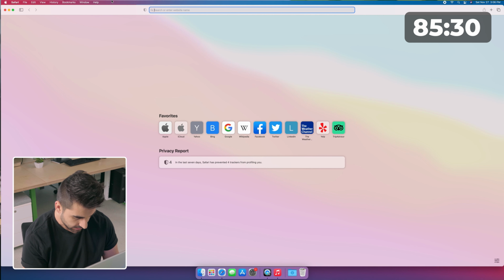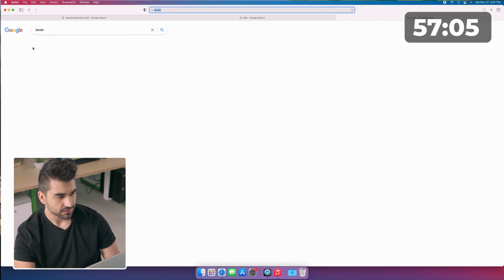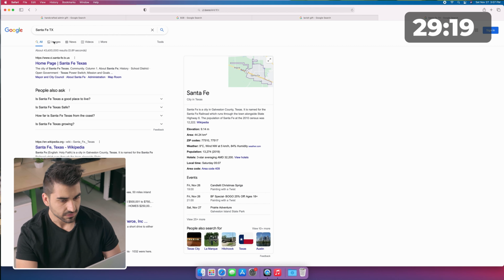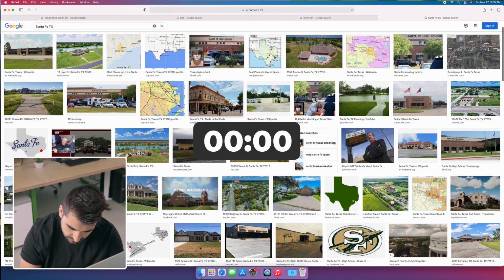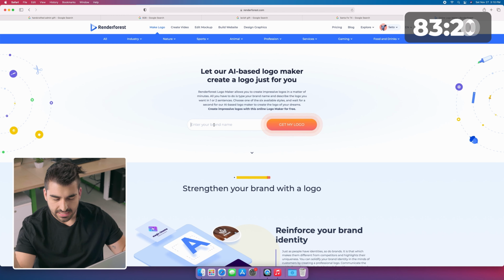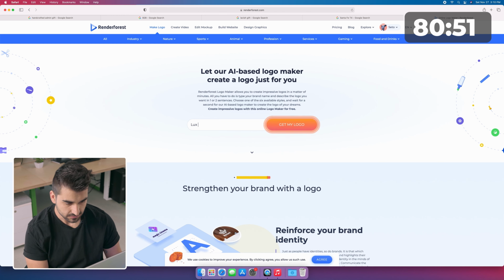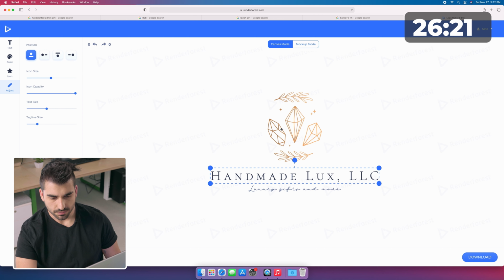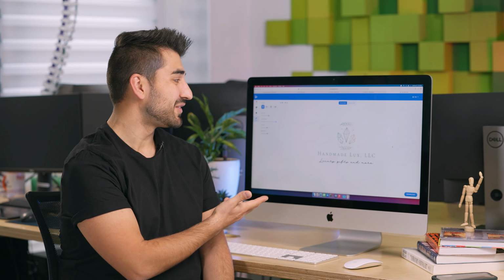How to Design Graphics for Social Media | Graphic Design Social Media Posts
Download our "Business Growth Toolbox" Showing You How To Start Growing Your Business With Renderforest Tools Today!

In this video, Seto does a social media design challenge! This video will show you how to design graphics for social media or other branding material. This shows you that you don't need to use photoshop or illustrator to make graphic design social media posts. If you are getting a roadblock with your social media graphics, here is some inspiration.

Your online marketing success of your business depends greatly on your website and social media graphics. Social media is an extremely visual platform and always changing. If you’re a social media designer yourself, let us know what you thought of today’s challenge.

Chapters
0:00 Intro
0:22 Challenge Rules
2:43 Design Research
5:28 Creating a Logo
8:35 Conclusion and Final Thoughts